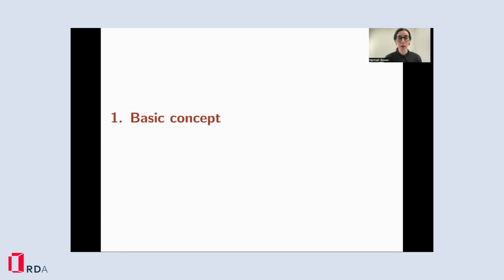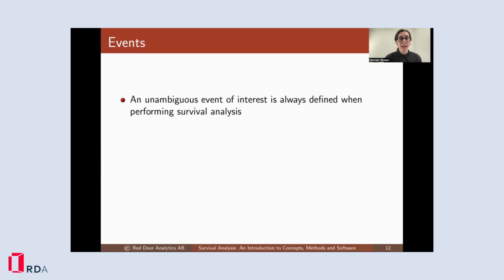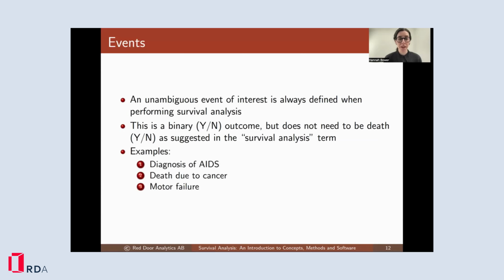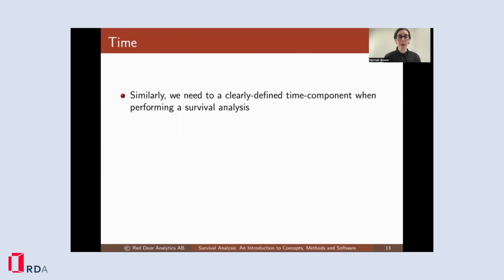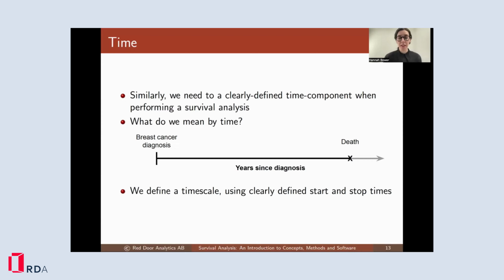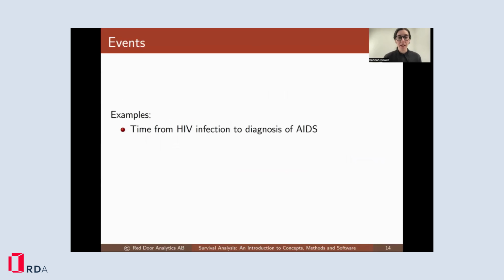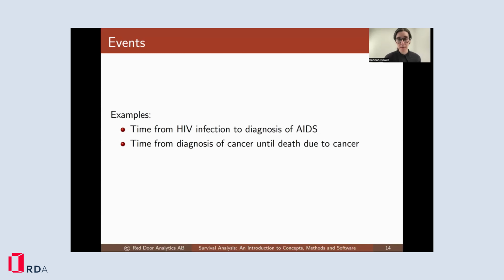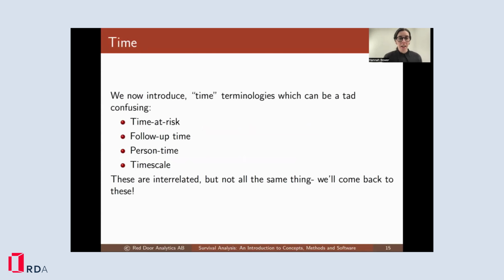Survival analysis: Lecture 1 - basic concepts